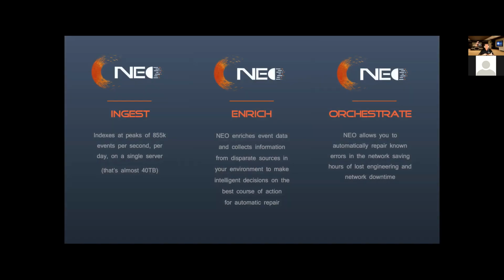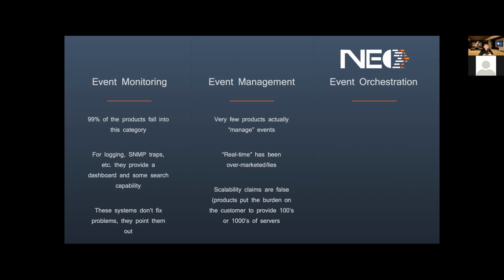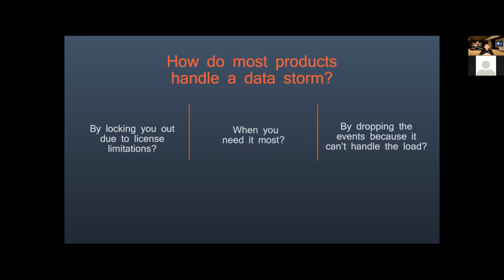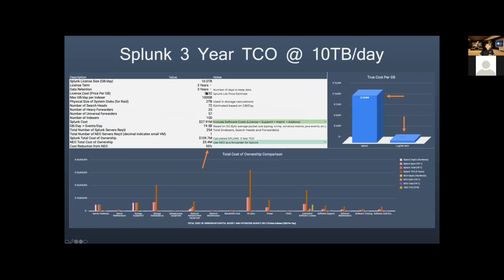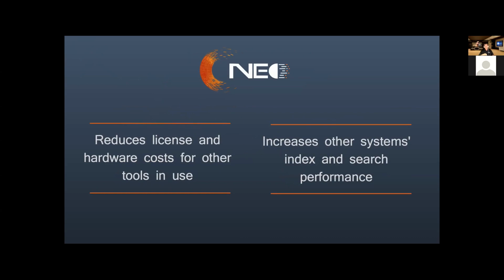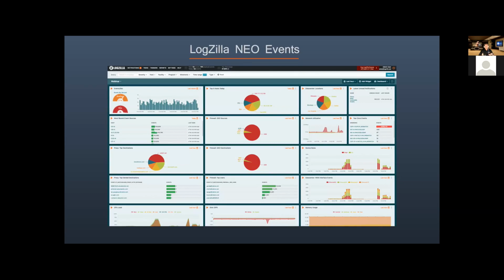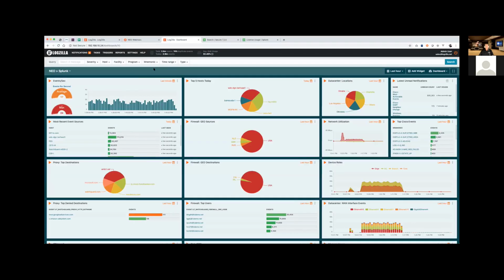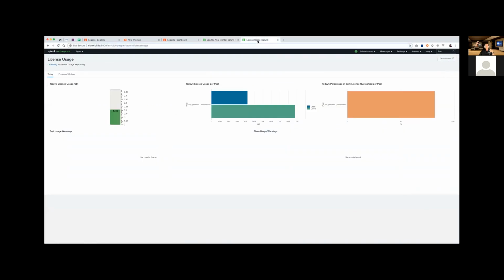How to make Splunk, ELK, and other log tools faster, smarter, and less expensive | LogZilla Webinar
Preprocess upstream to cut waste. Reduce indexing load, maintain fidelity, and improve time-to-insight across existing stacks.